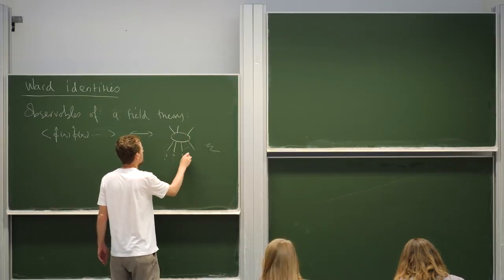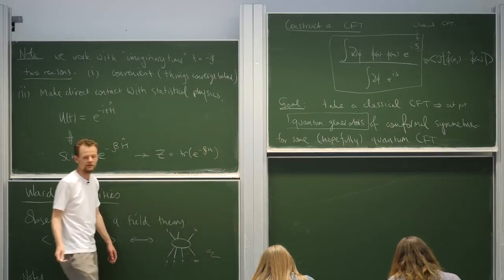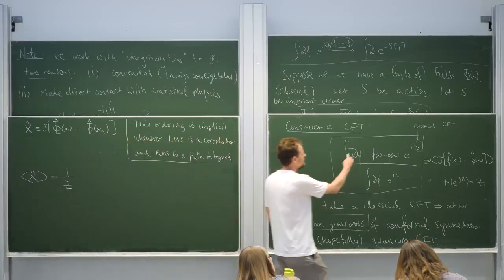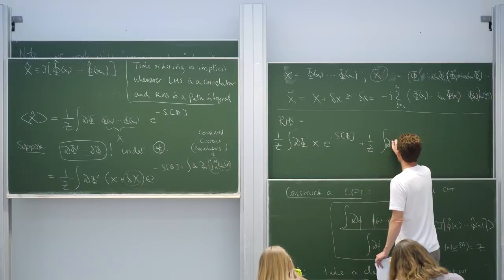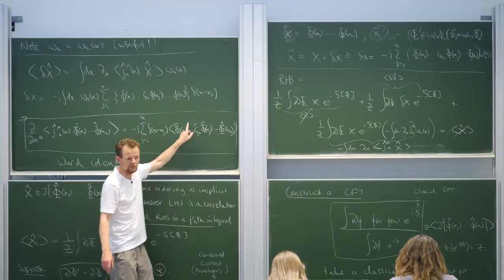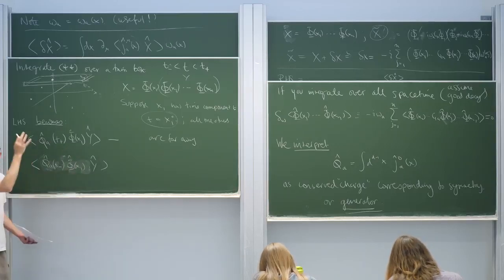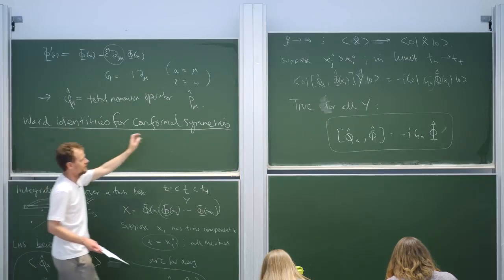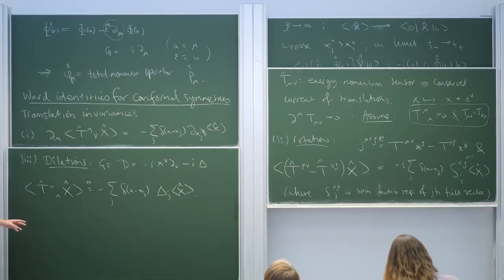Introduction to conformal field theory, Lecture 6